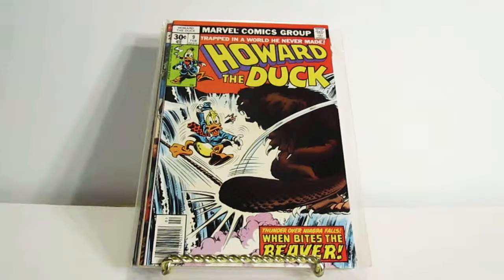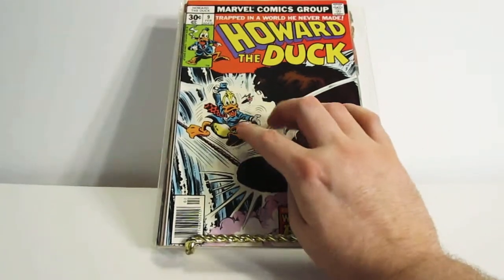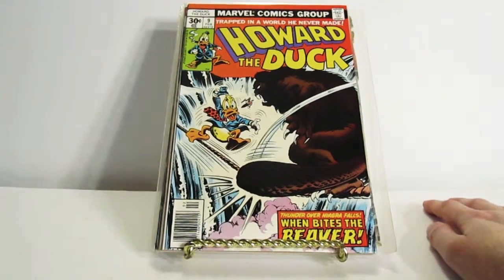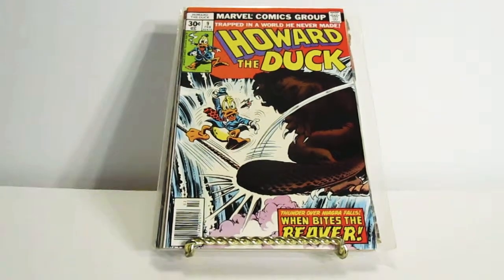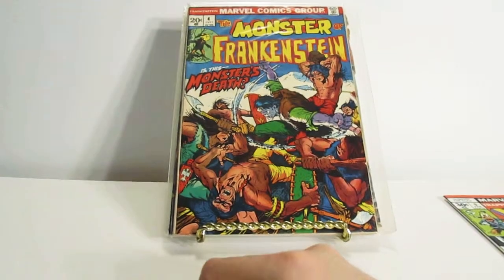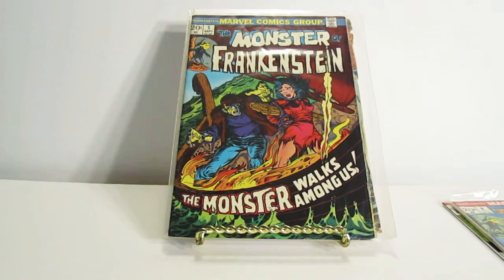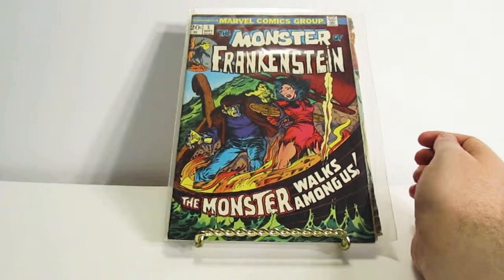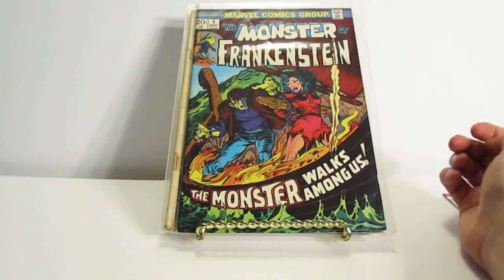Howard the duck & ???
In this video I show A  Howard the duck comic books & ???      if you like this video please give it a big thumbs 👍up please  comment down below please subscribe  and share  this video    and don't forget to click the Bell 🔔 so that you can be notified every time I upload a new video✌